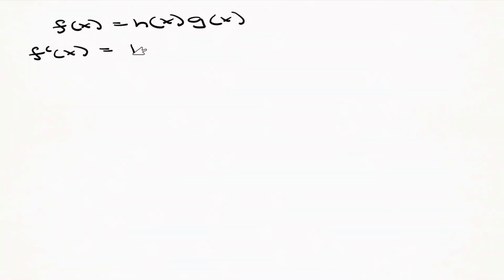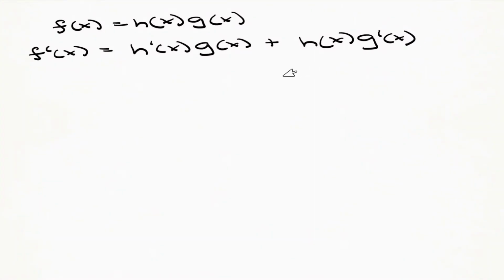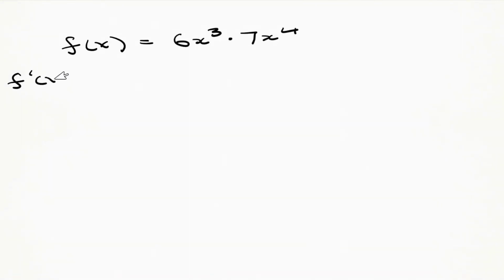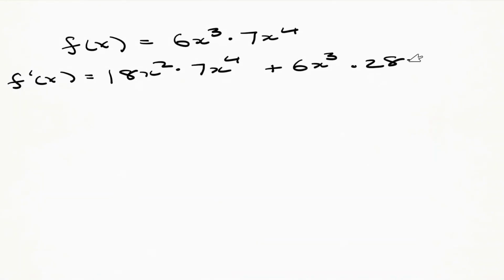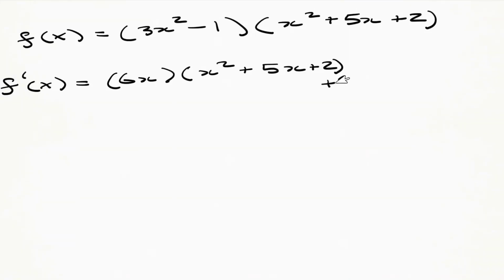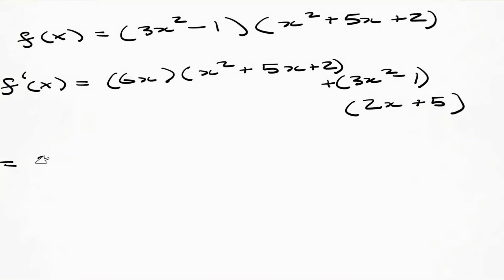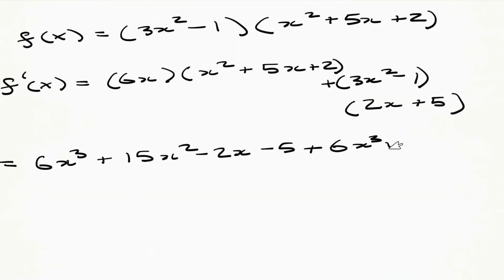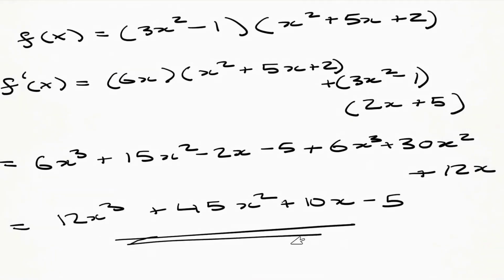Using Product Rule For Differentiation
How to use the product rule for differentiating functions in calculus.